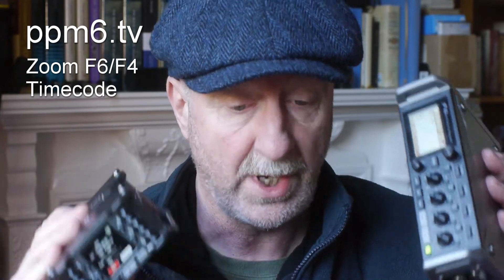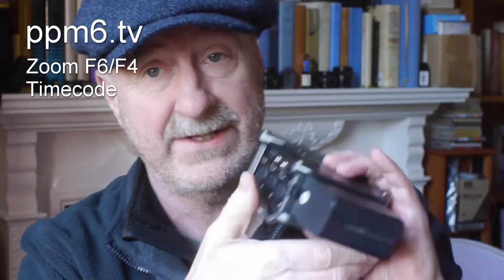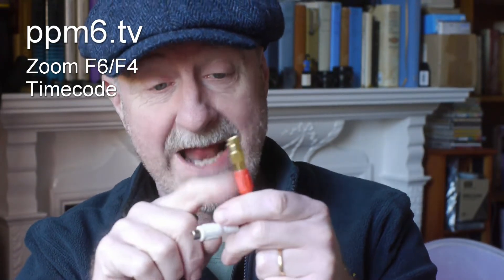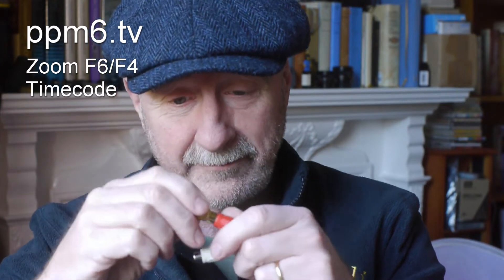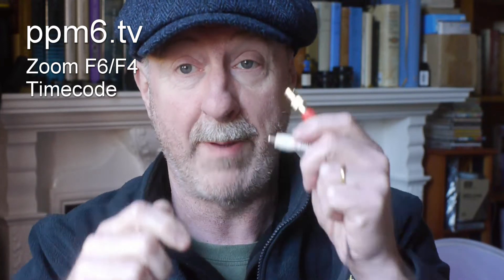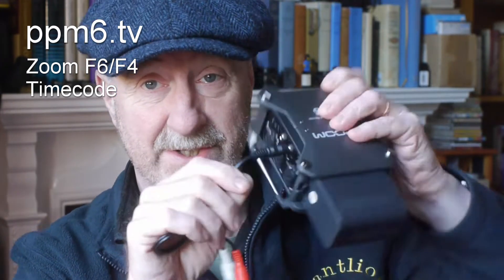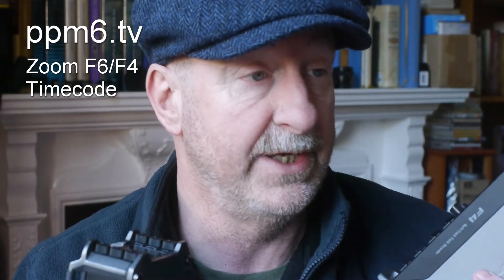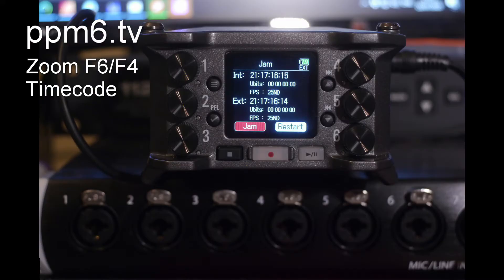Zoom F6 v F4 Timecode - The Final Countdown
F6 and F4 timecode compared and tested. F4 is better, well at least in connectors.
00:30 F6 Power down timecode restore
00:42 F4 Power down timecode restore
01:15 F4 BNC connectors
01:30 Aaton origin C - Lemo connector
01:50 F6 3.5mm connector
02:10 BNC-Phono-3.5mm adapter
02:55 F6 int v Lockit ext timecode
03:15 F6 int v F4 ext timecode